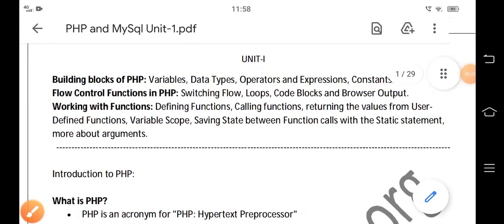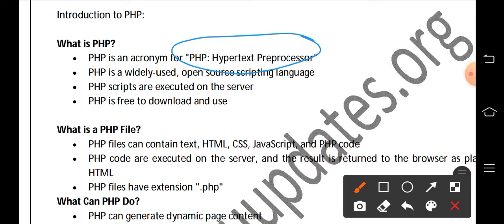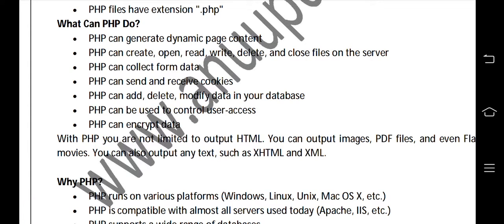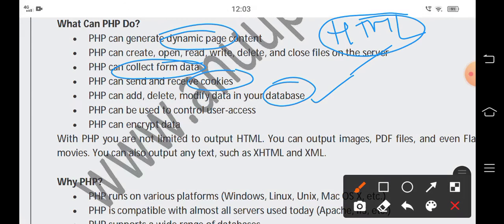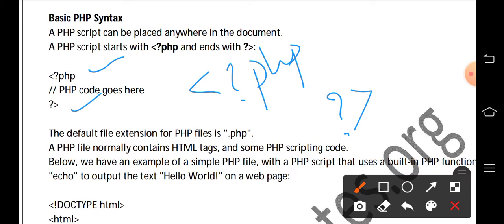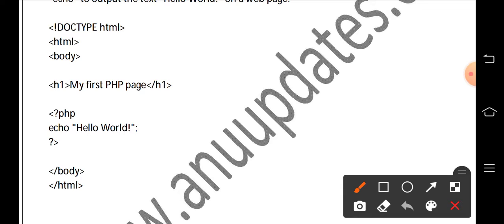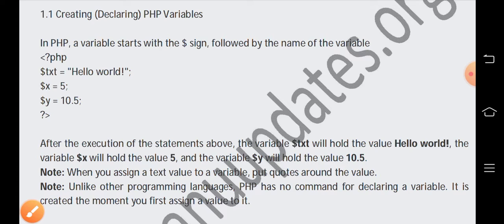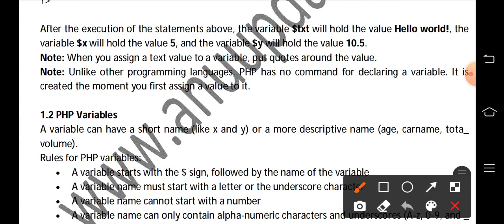Introduction to PHP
PHP introduction